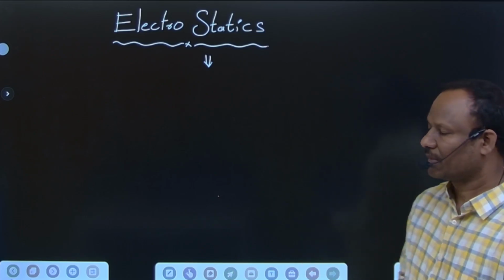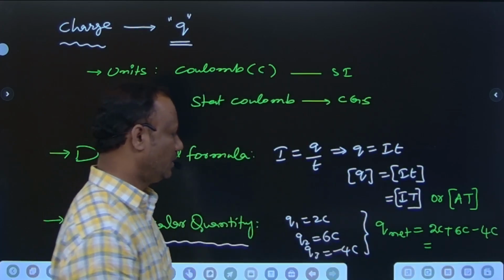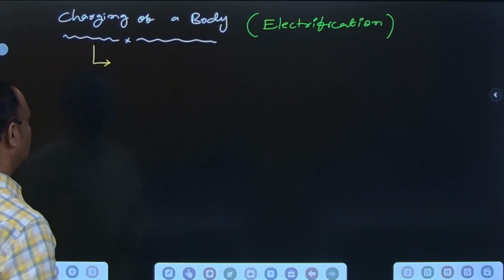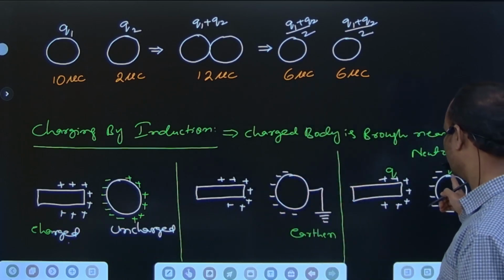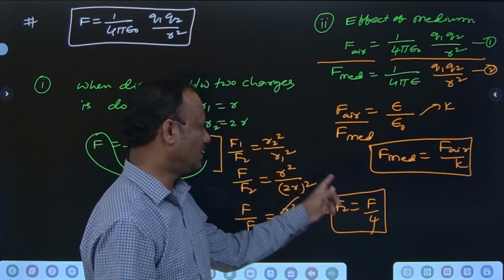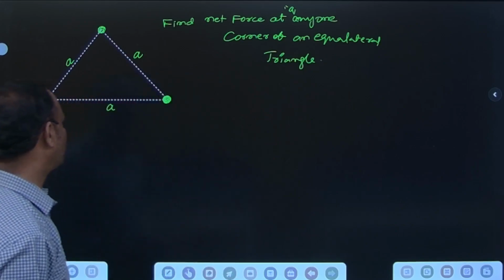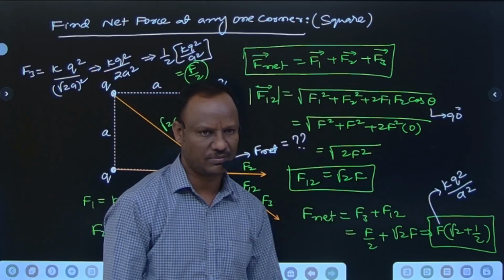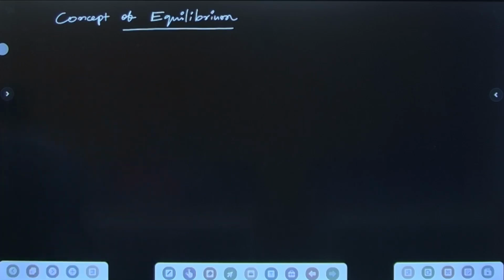Electro Statics class 12 | Introduction of charge ,coulomb law| Charging | IIT-JEE | NEET | CBSE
jee,current electricity class 12,ch 2 physics class 12 cbse